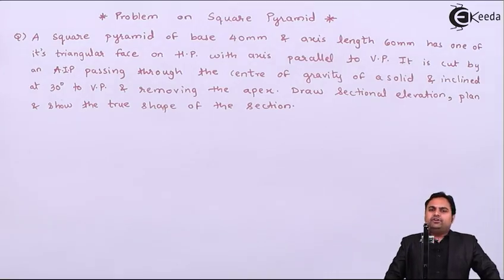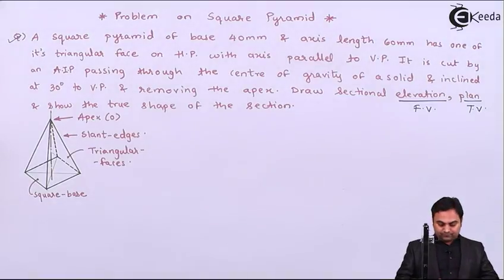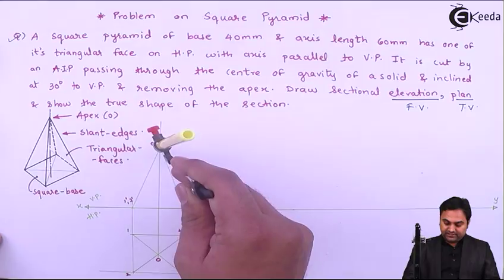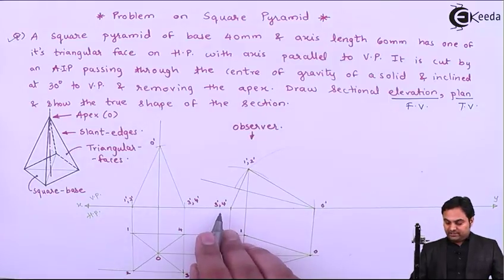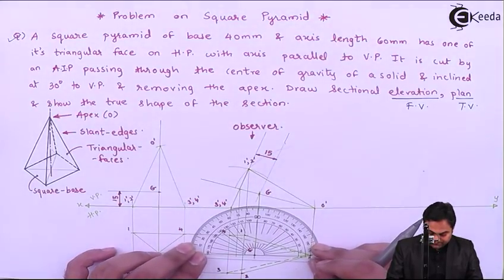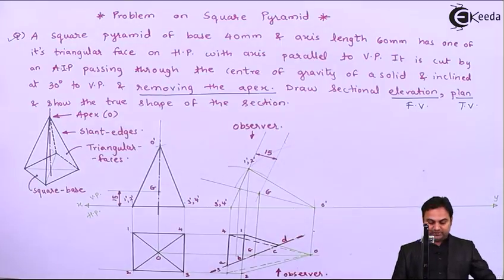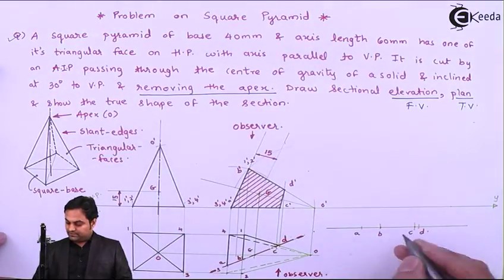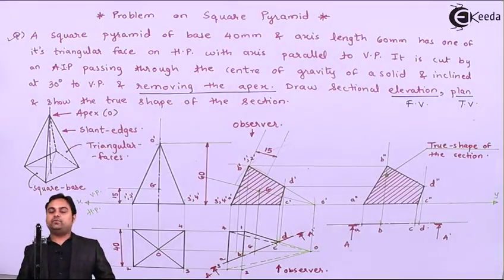Problem 2 ON Square Pyramid